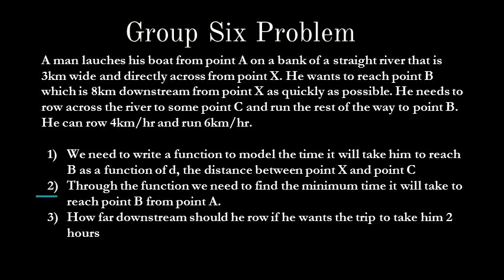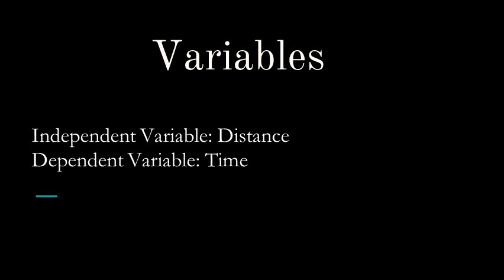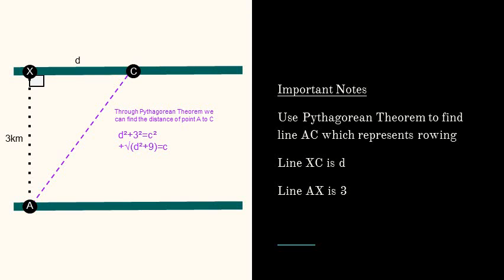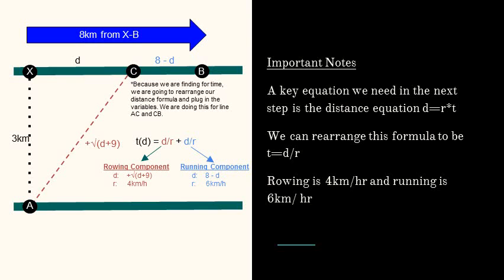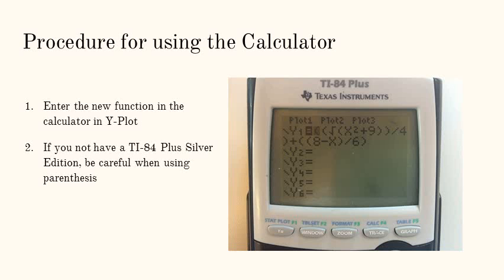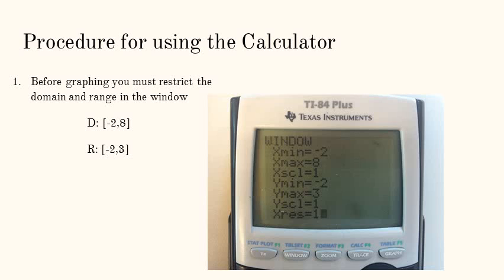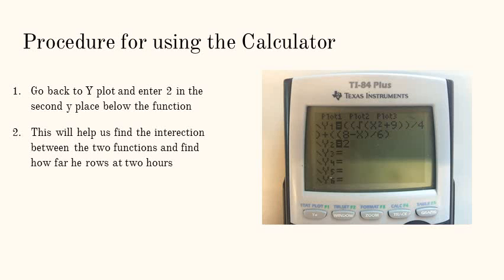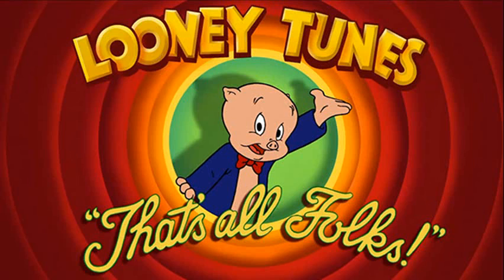Pre-Calculus Project 2 Video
Produced by Timmy Wipperman, Matthew Mugeni, Matt Franck, and Parker Yount - members of Mrs. McNally's second period math class.